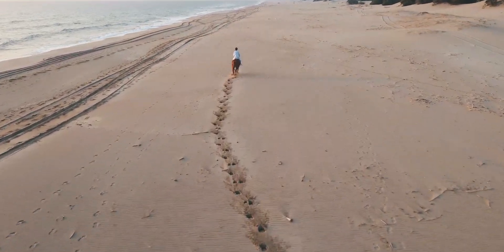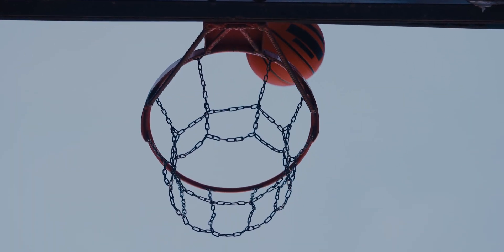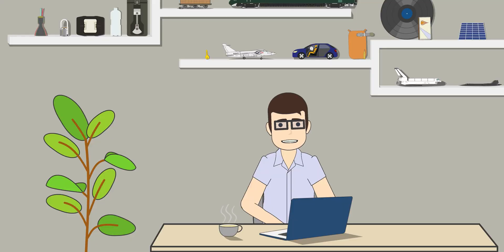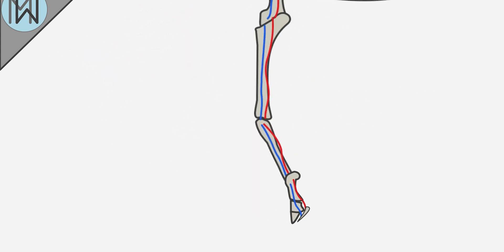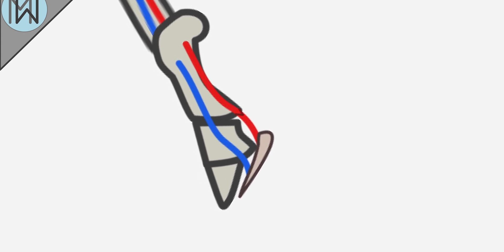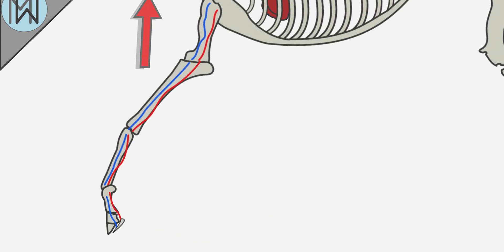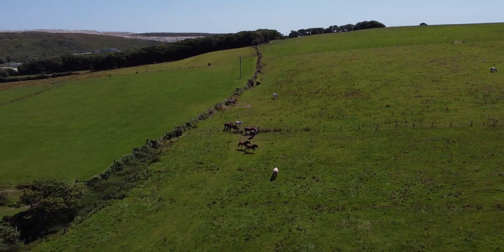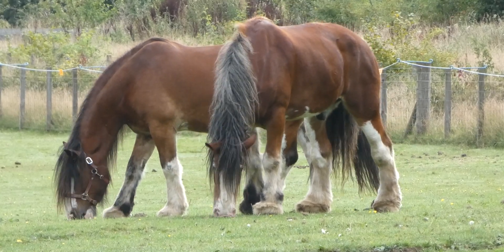Horses Have Five Hearts (ish)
Horses have proportionately huge hearts, but their size still isn’t enough to provide sufficient blood flow to sustain a horse at a full gallop.

However, horses have evolved a secret weapon; well, four secret weapons to be precise.

I also have a podcast, if you like my YouTube channel, I’d wager you’ll like the podcast.

Video by Thana Ram from Pexels
Video by Kelly Lacy from Pexels
Video by Joshua Woroniecki from Pexels
Video by Özgür ÜNAL from Pexels
Video by ROMAN ODINTSOV from Pexels
Video by SebisSPORT TRAVEL from Pexels